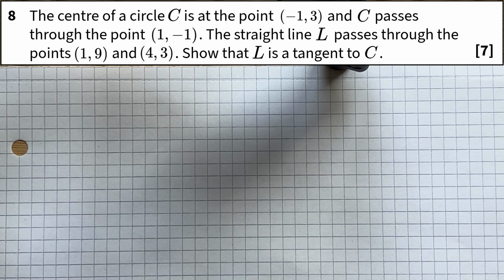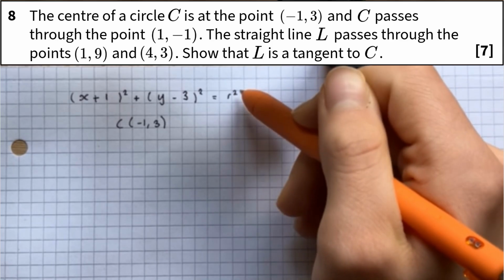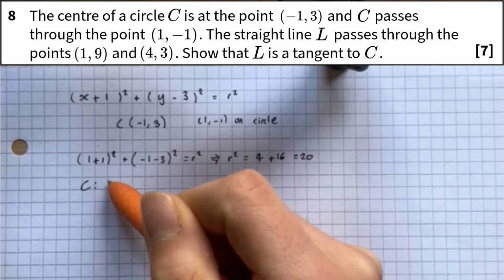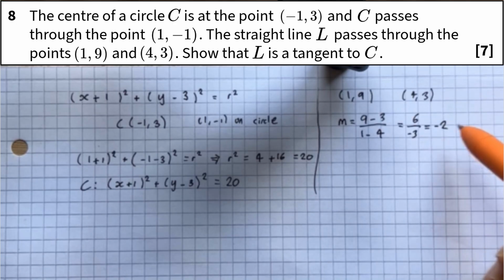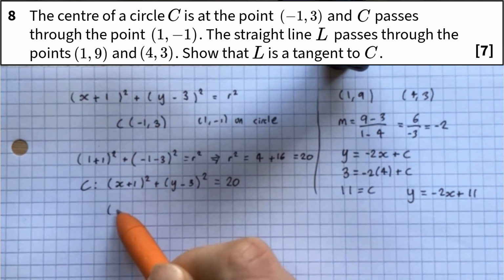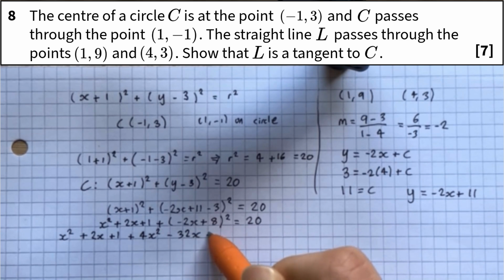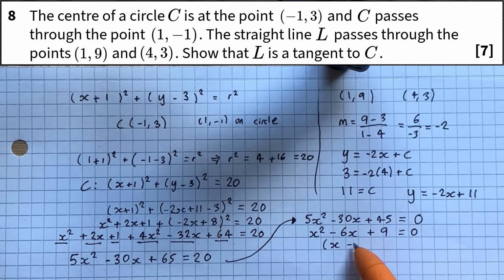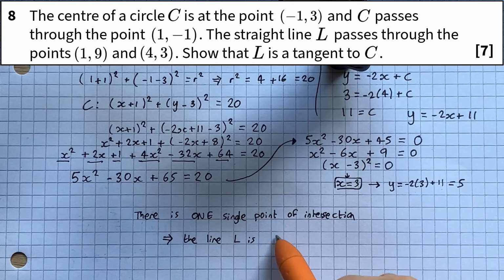You Spin Me Right Round Baby Right Round [OCR MEI]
OCR MEI 2018 AS Paper 1 Question 8

Another circle question today which relates tangents to the equation of a circle. It's worth 7 marks but there are no pointers or hints given. Did you get full marks?

mathsrules.co.uk